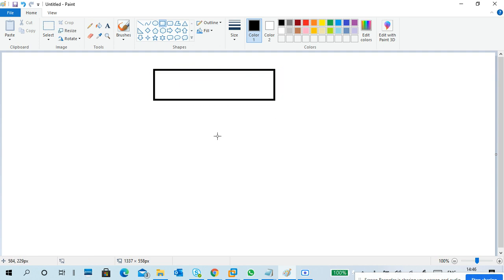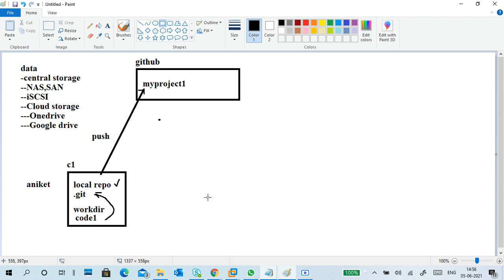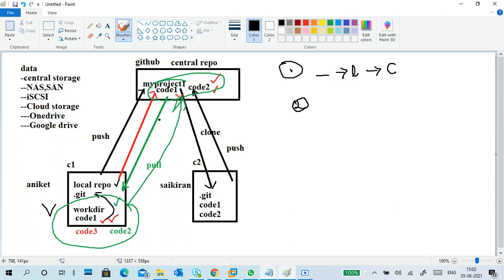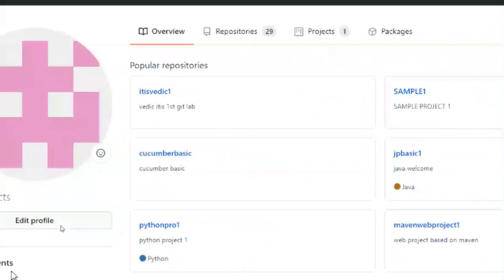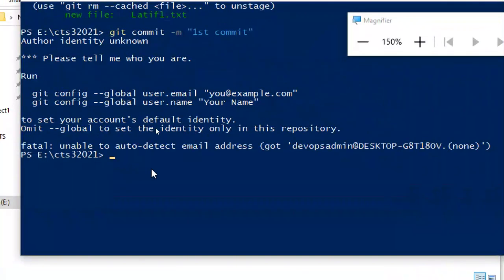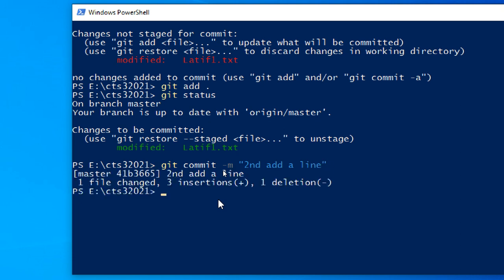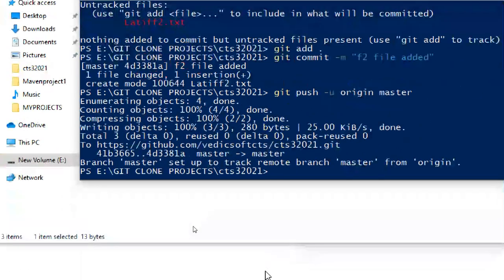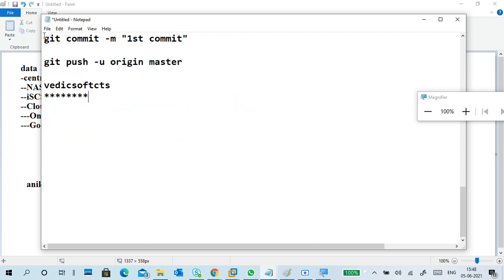Devops Git Practicals